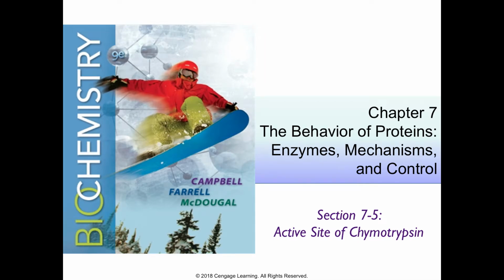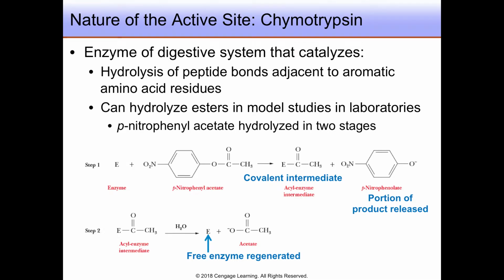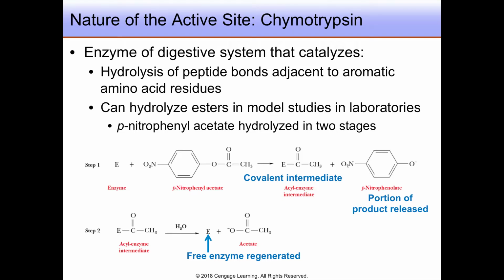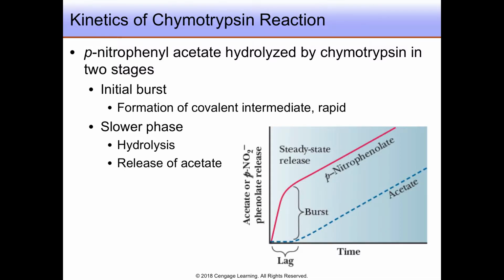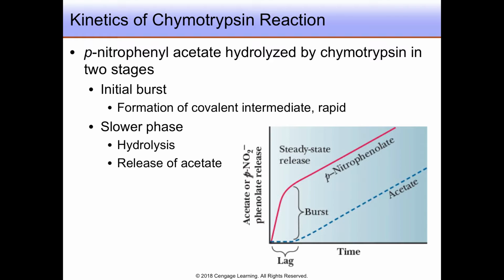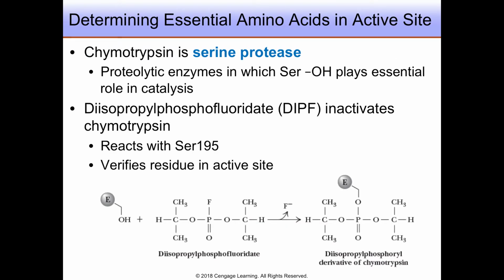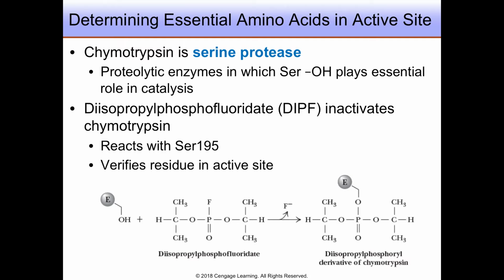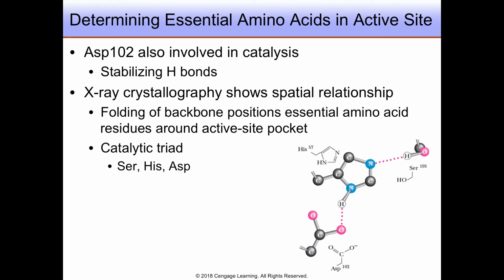07.5-Active Site of Chymotrypsin